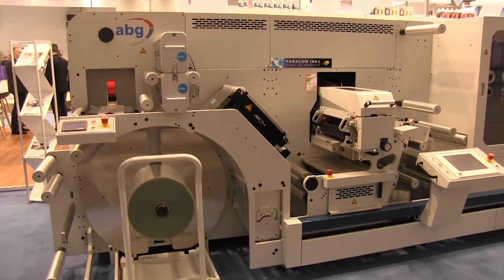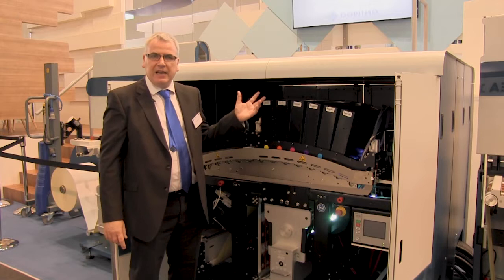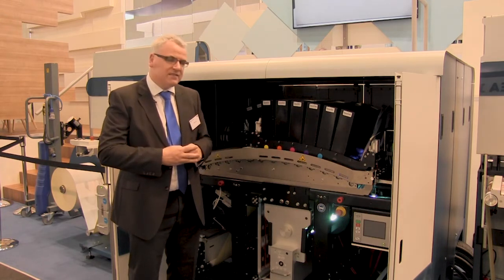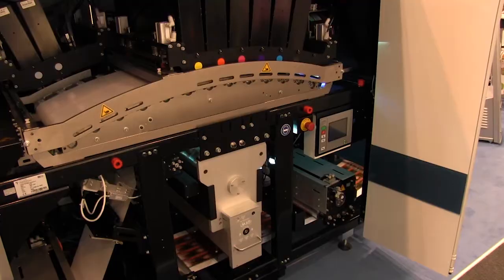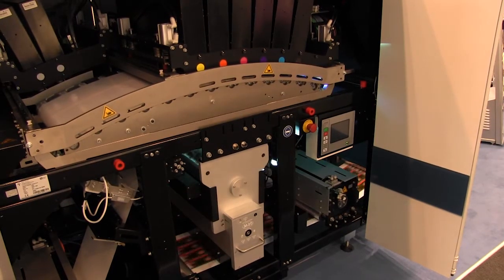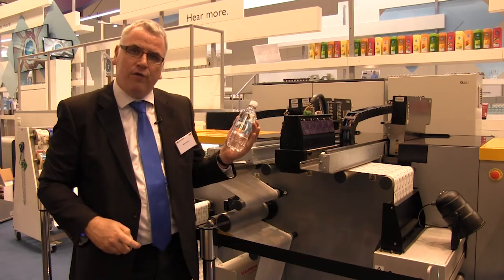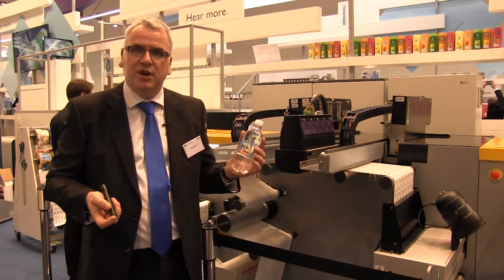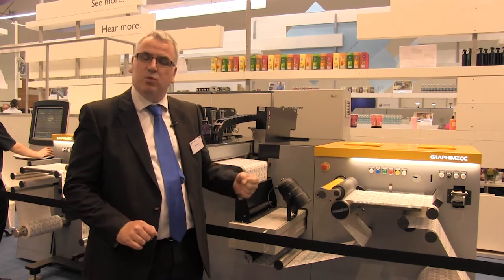Domino celebrates success on first day of Labelexpo Europe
Philip Easton announces Domino's N610i digital label press as the first Inkjet press to successfully print shrink sleeves.
Iban Cid, president of Germark, explains how his investment in Domino's Inkjet technology will provide a better service to his clients.
Philip Easton also talks about the launch of Domino's K600i White print bar, and a new fluorescent ink for security applications.